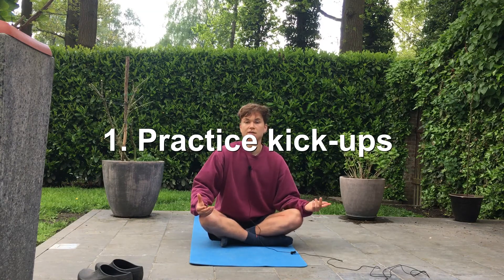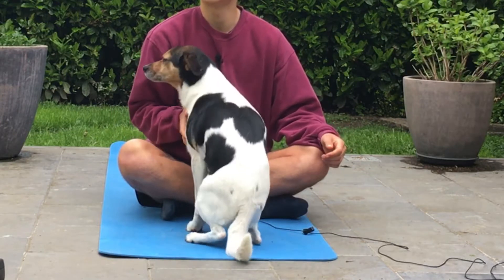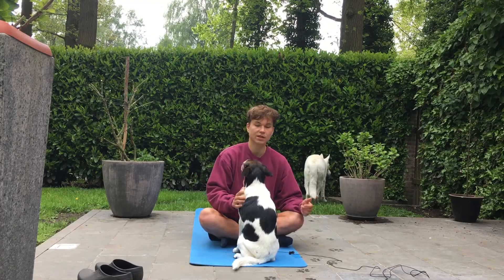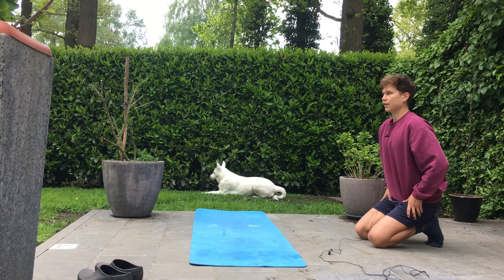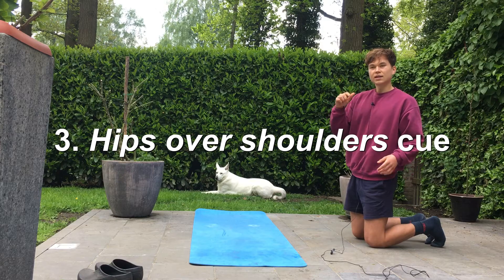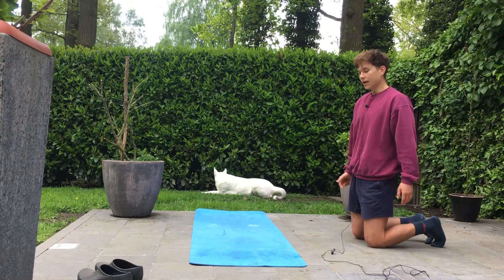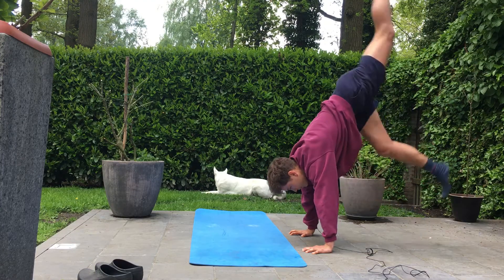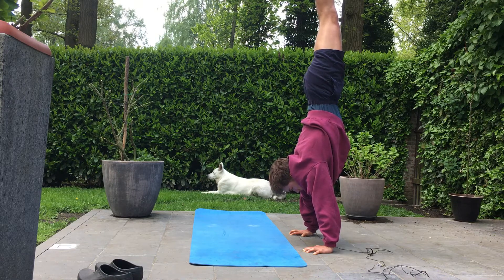Get the HANDSTAND KICK-UP every time.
A lot of people have quite a good balance once they're in the handstand, but have to kick up several times before actually getting a good hold. I recently discovered 3 simple tricks that allow me to have a way more consistent handstand kick-up and in this video I share them with you.